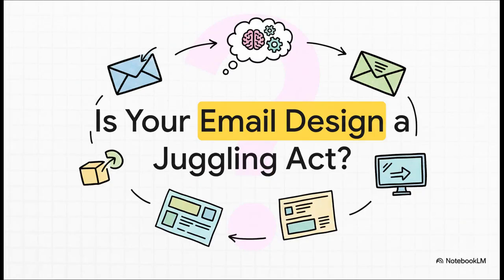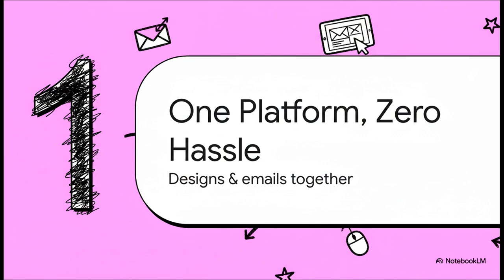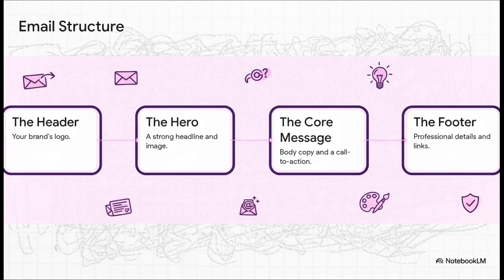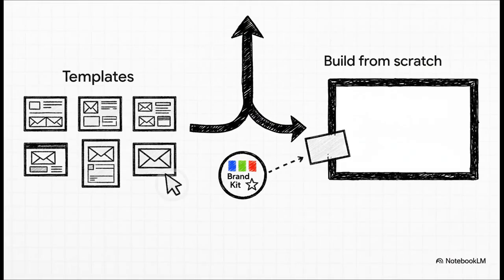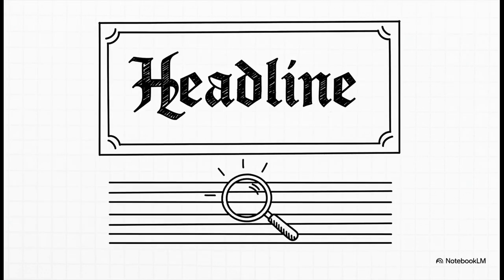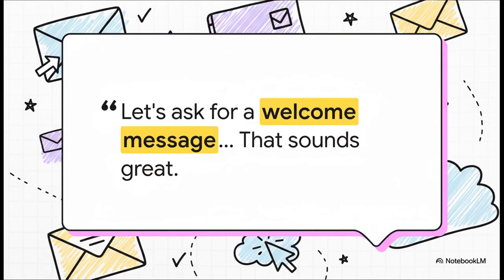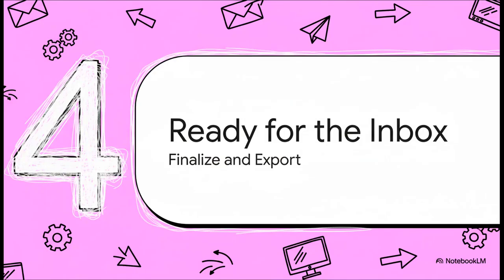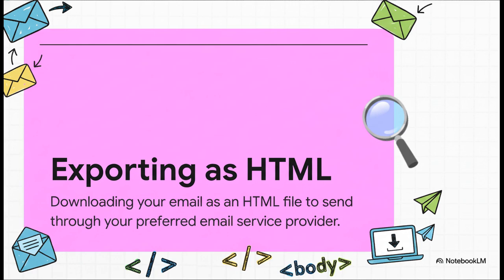Emails Made Easy